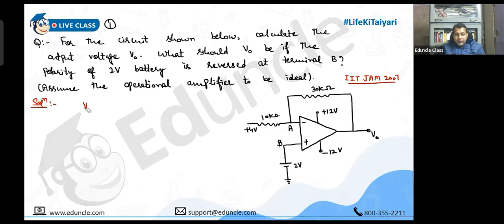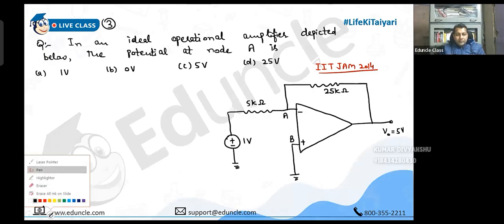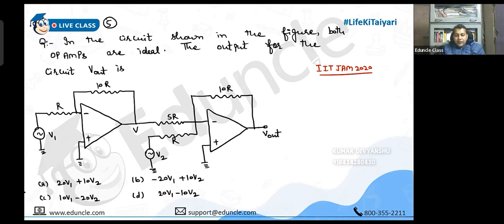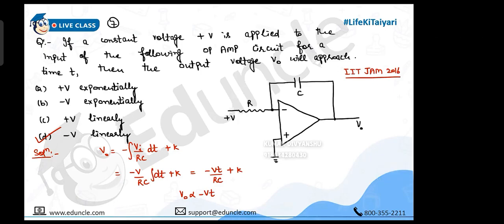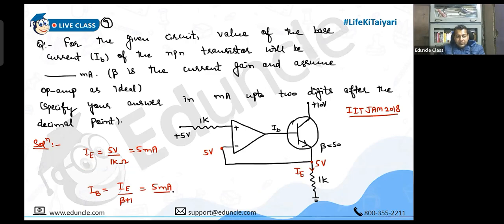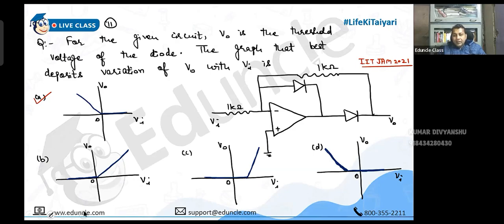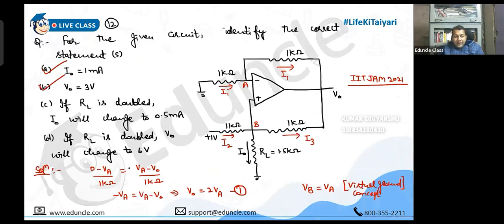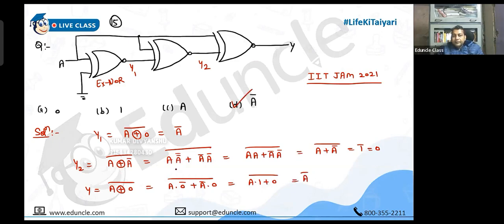IIT JAM PHYSICS REVISION 3